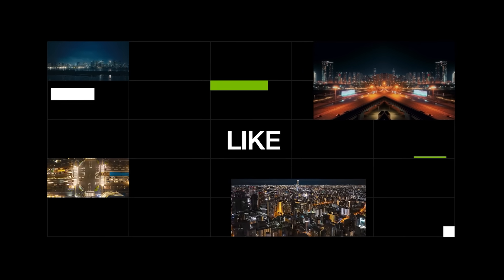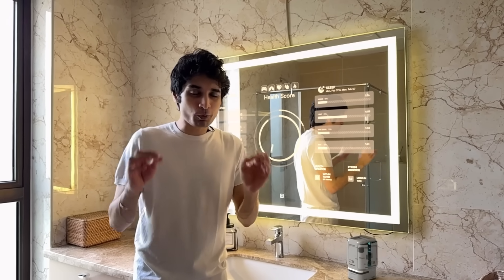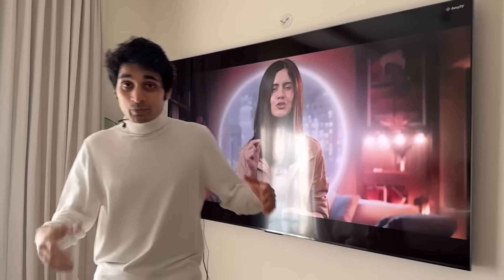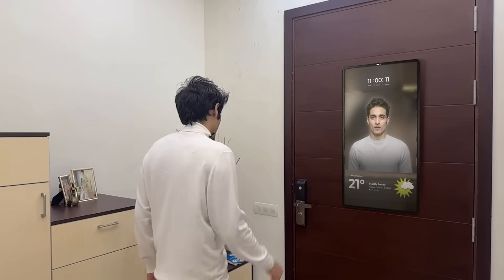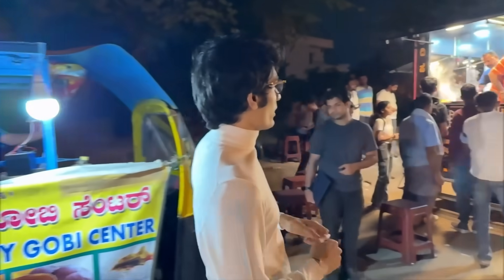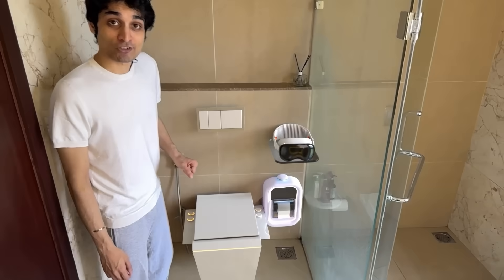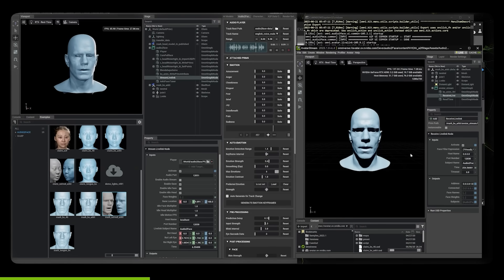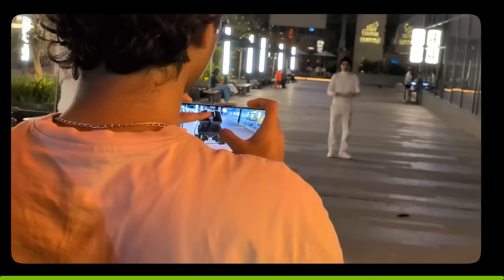This is what INDIA will look like in 2030 Ft. NVIDIA (FUTURISTIC VLOG)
What will India look like in 2030?

Join me on a fascinating journey into the future where I show you a day in my life - from AI-powered smart homes and personalized bathrooms to telerobotic avatars and next-gen entertainment systems. The best part? Everything you see in this video already exists somewhere in the world today - it's just unevenly distributed. Watch as we explore how entrepreneurship and technology will make these innovations accessible to everyone in India.

Now, in the second half of the video, we break down exactly how we created these futuristic scenes using various AI tools and CGI techniques. From storyboarding with Stable Diffusion to creating photorealistic avatars with Flux and implementing precise camera tracking in Blender - learn how we brought this vision to life.

And finally, a BIG SHOUTOUT to NVIDIA RTX AI PC for making this video possible! Experience breakthrough AI performance with RTX GPUs, featuring TensorRT acceleration for up to 20% faster AI tasks and 30% faster rendering in tools like After Effects. Whether you're a content creator or an artist pushing creative boundaries, RTX AI PCs revolutionize workflows by enabling real-time ray tracing and AI-powered tools right on your desktop. Check out the links below to learn more about NVIDIA RTX AI PCs and level up your creative potential.

Resources and Useful Links from the Tutorial:-

Advanced AI Features:

Checkout NVIDIA's AI Decoded blog series to stay updated on the latest AI innovations

Finally, If you want to create content like this? Check out NVIDIA RTX AI PCs:

0:00 - The vision behind this video
1:14 - Day in 2030 India begins
1:34 - Smart bedroom & fitness tech
2:01 - Future bathroom tour
3:35 - Smart wardrobe showcase
4:08 - Meeting the AI assistant
4:54 - Future of TVs
5:55 - What hasn't changed: Food
6:12 - What hasn't changed: Laptops
7:16 - Why buildings look the same
7:55 - Future grocery shopping
8:19 - Robot rental services
9:15 - EVs of 2030
9:38 - Face wearables replace phones
9:53 - Paying for Dosa In The Future
10:13 - Indian Restaurants In The Future
10:52 - Back To Varun's Apartment
11:35 - Insight: Futuristic tech exists but is unevenly distributed
12:25 - Entrepreneurship’s role in tech adoption
13:28 - Tutorial: Making the video with Nvidia RTX AI PCs